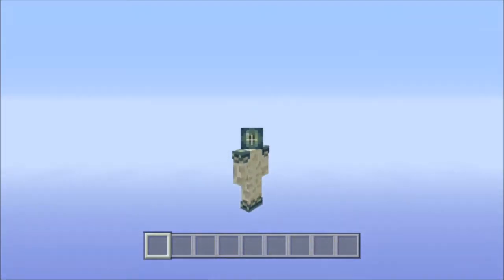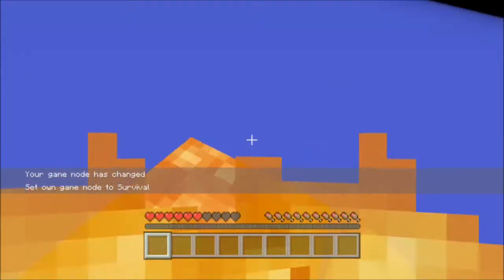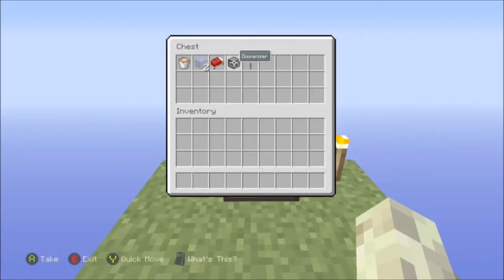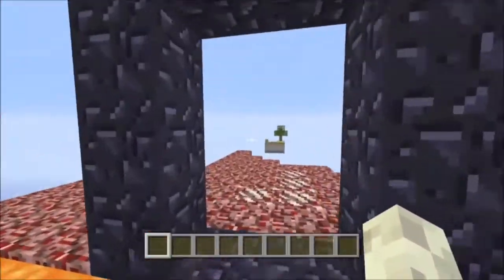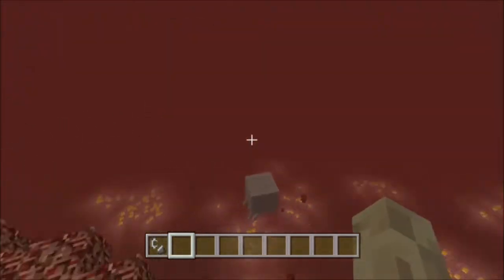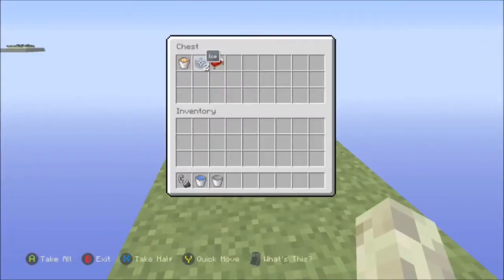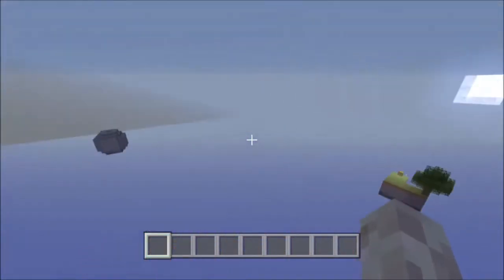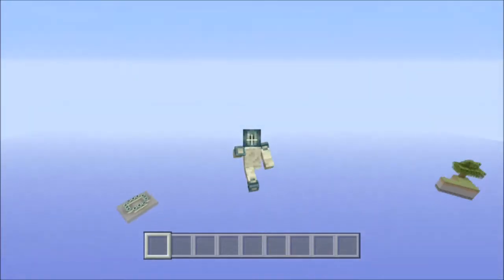Minecraft Xbox 360 + One - Fun Skyblock Map Showcase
A showcase of a cool map called Fun Skyblock!